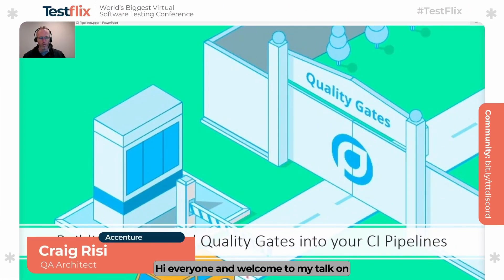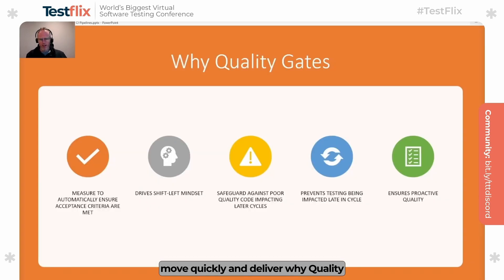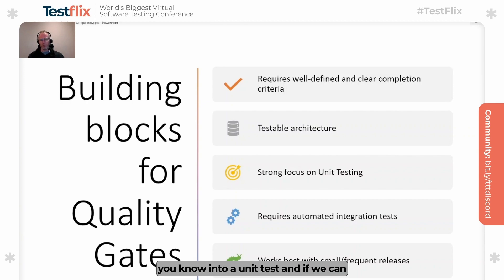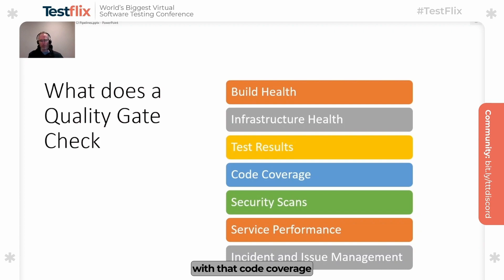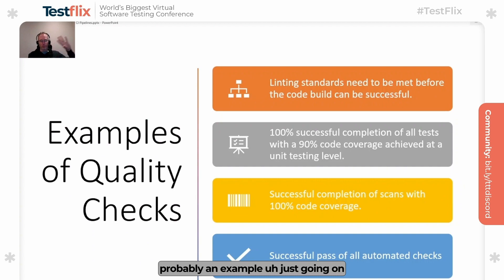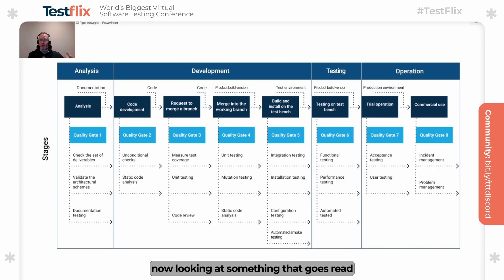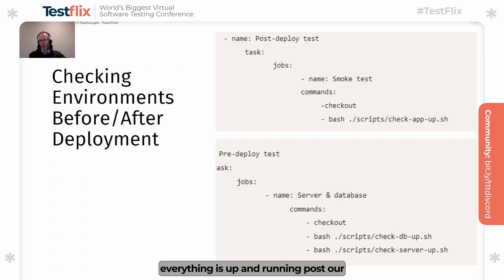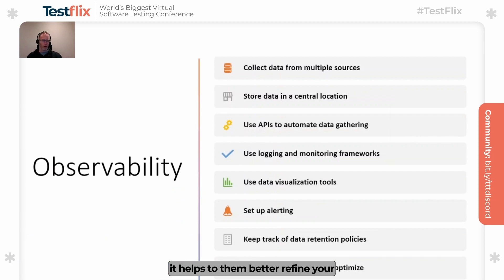How to Utilize Automated Quality Gates in Your CI/CD Pipelines | Craig Risi | TestFlix 2023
Join Craig Risi in this insightful video as he delves into the world of building automated quality gates into your CI pipelines. Craig provides a comprehensive overview of the ideal structure of a CI pipeline and explains how to seamlessly integrate various quality gates to ensure code quality, security, automated testing, and performance standards are met before deploying to different environments.

Throughout the talk, you'll gain a deep understanding of CI pipelines, the significance of quality gates, and how to enforce crucial metrics and targets automatically within the pipeline. Craig takes you on a technical journey, exploring actual CI pipelines using YAML code and demonstrating how to add essential quality gates through practical exercises.

This video equips developers, testers, and DevOps professionals with the knowledge to harness the power of quality gates to enhance your testing processes and streamline your CI/CD pipelines. Discover how to boost your testing efficiency, measure quality effectively, and implement automated quality gates for more robust software development. Don't miss this opportunity to level up your CI pipeline expertise.

About Speaker:
Craig is a man of many talents, but no sense of how to use them. Craig could be out-changing the world but would prefer to make software instead. He possesses a passion for software design, but more importantly software quality and designing systems that can achieve this in a technically diverse and constantly evolving tech world. He is also the writer of the book, Quality By Design and writes regular articles on his blog sites and various other tech sites around the world.